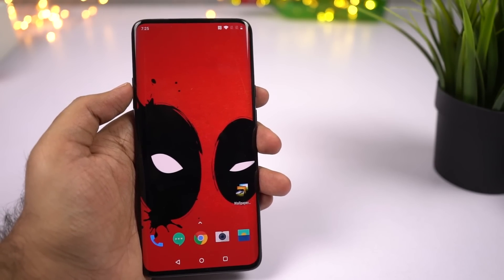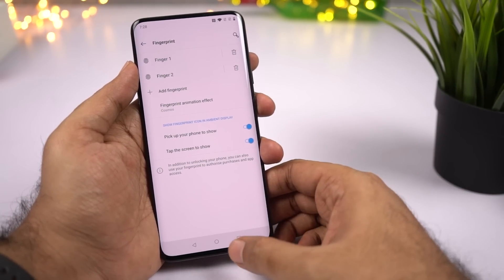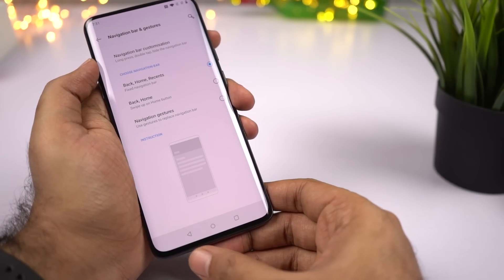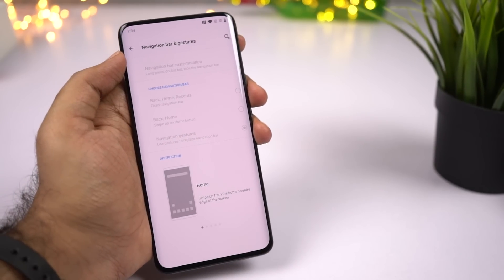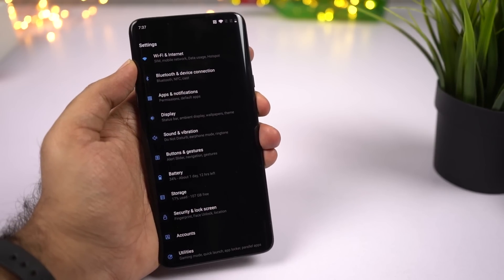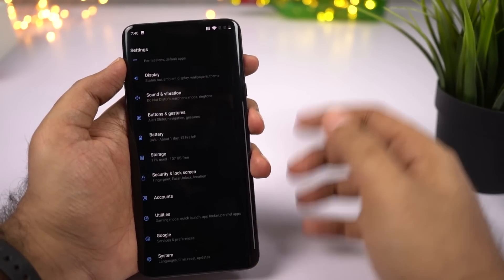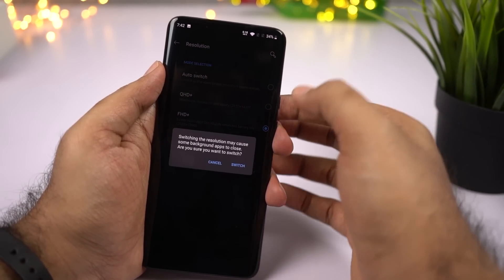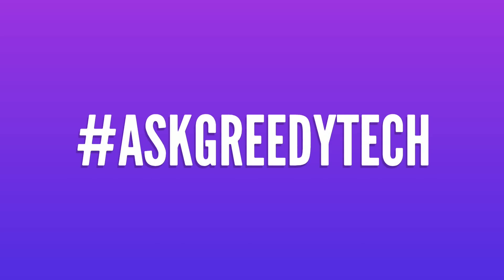First 10 Things To Do on OnePlus 7 Pro and OnePlus 7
OnePlus 7 Pro - First 10 Things To Do